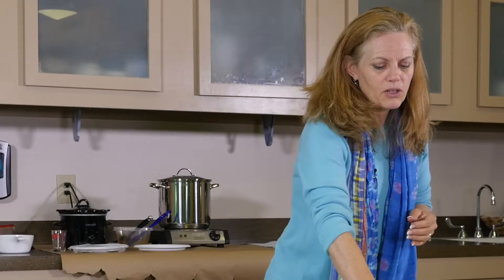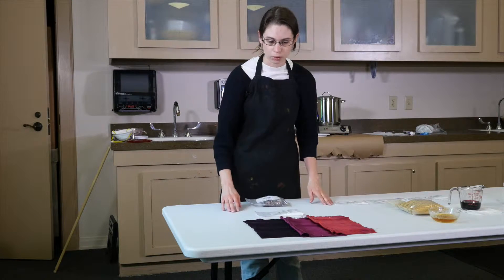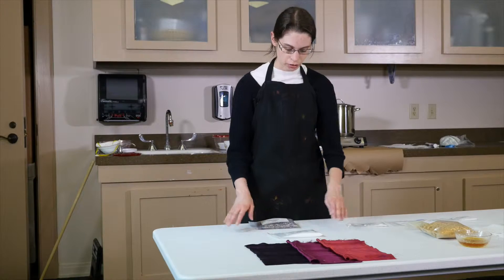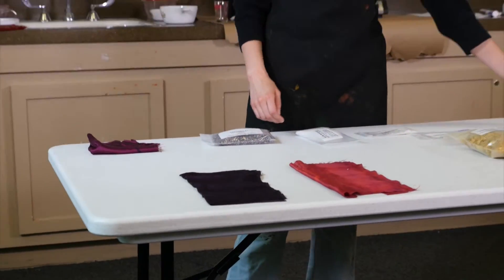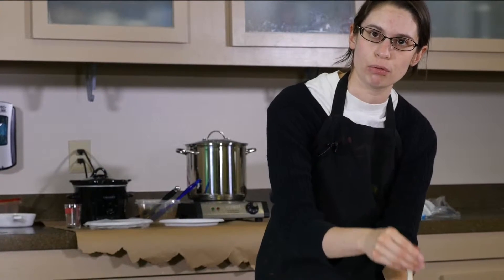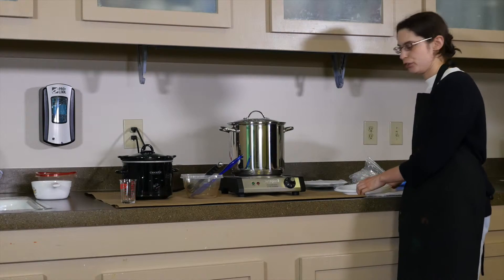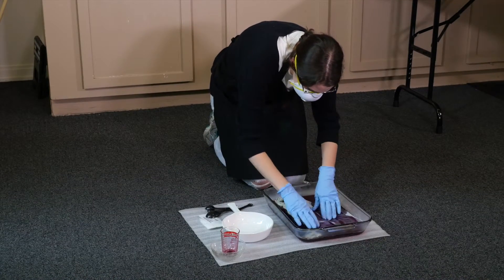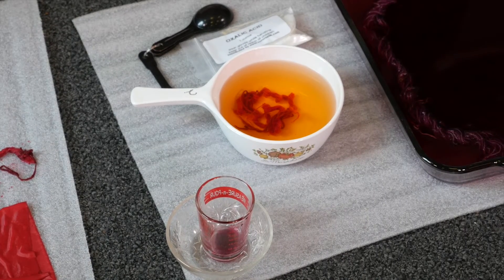Wari Textile Project: Introduction to natural dyes of South America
Rebecca Stone, Ph.D and Shelley Burian, Ph.D. candidate explain and demonstrate the use of plant and animal products to produce dye.